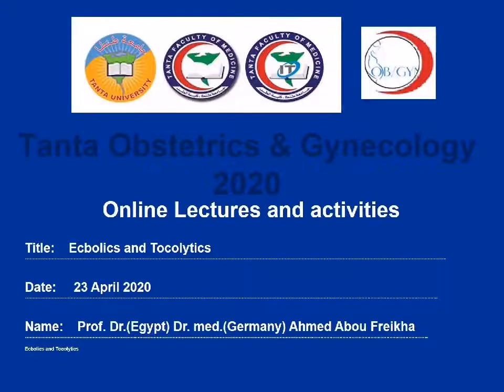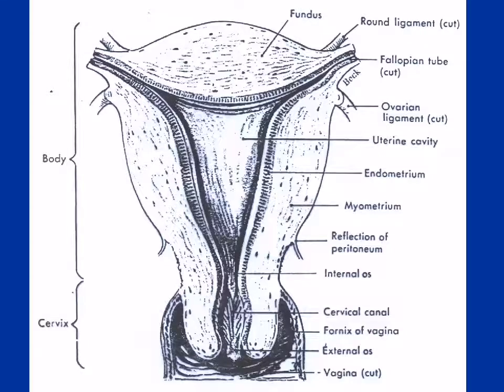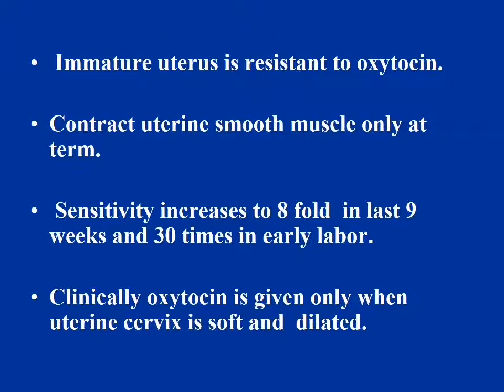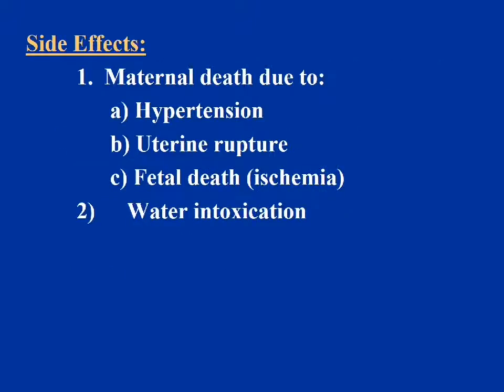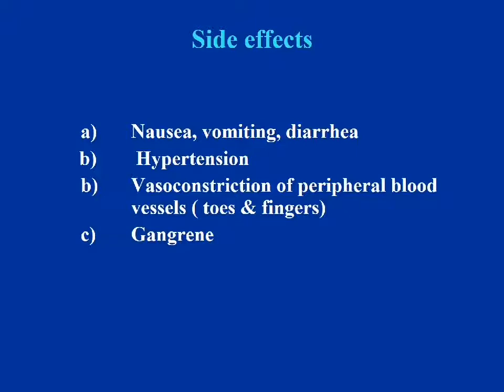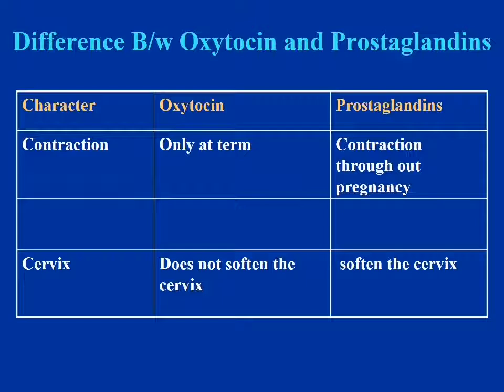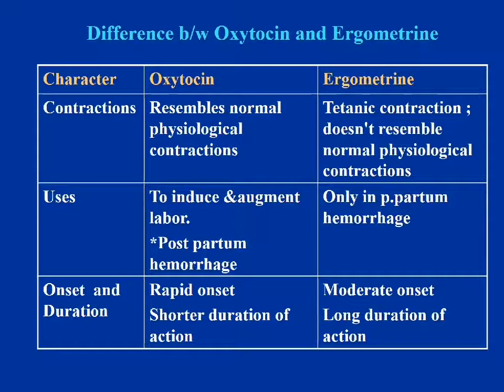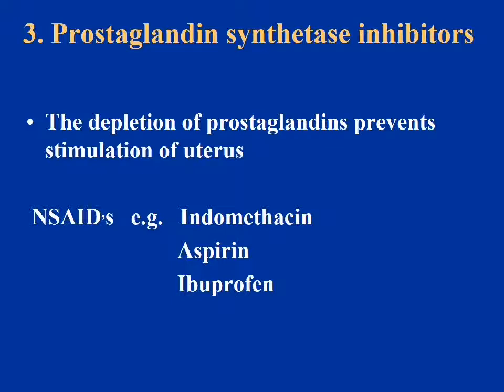Lec 24C: Ecoblics and tocolytics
prof.dr/ ahmed abo friekha
profsessor and head of obstetrics and gynecology , tanta university